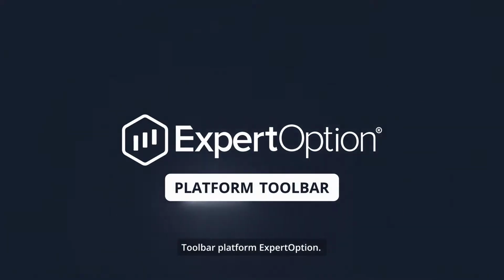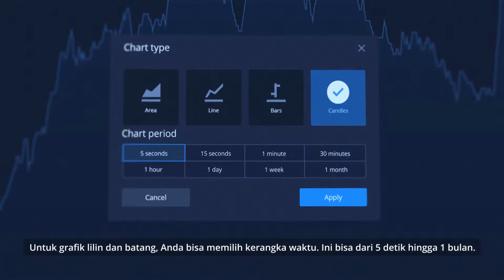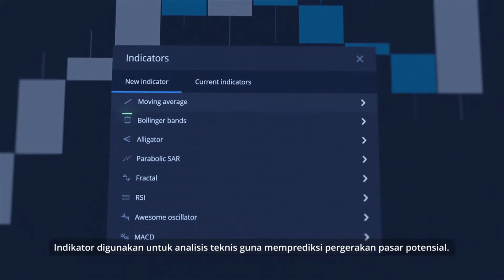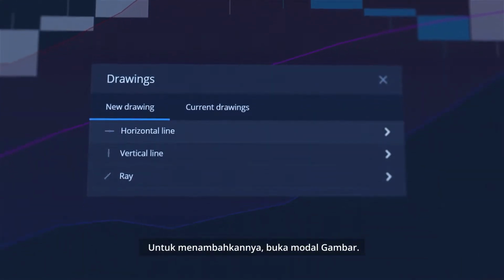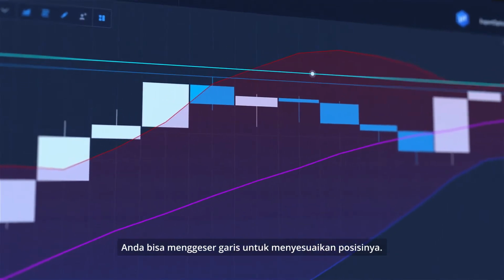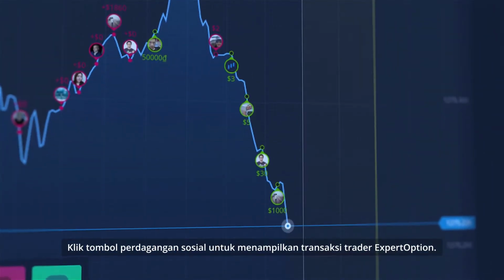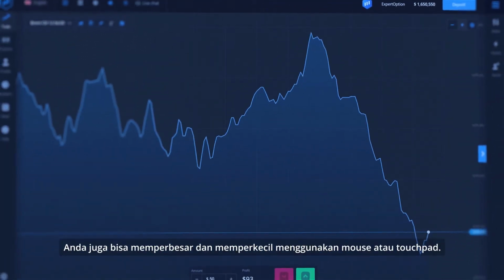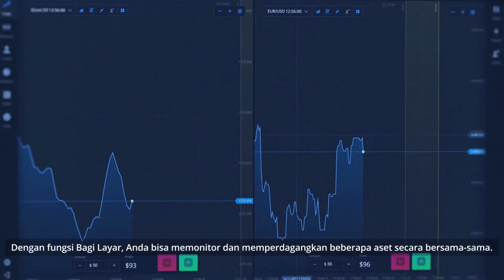Toolbar Platform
Melalui video ini kami akan menunjukkan bagaimana menggunakan opsi tool bar; grafik, indikator, gambar dan perdagangan sosial.